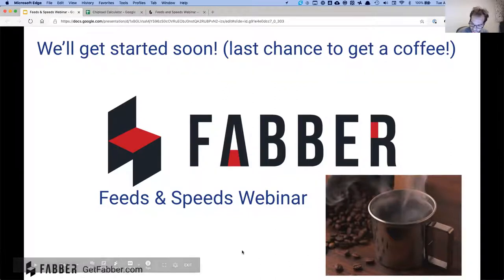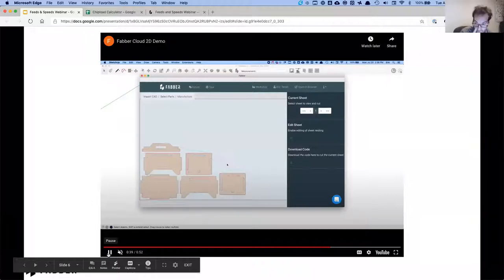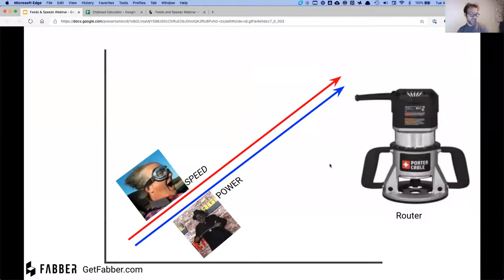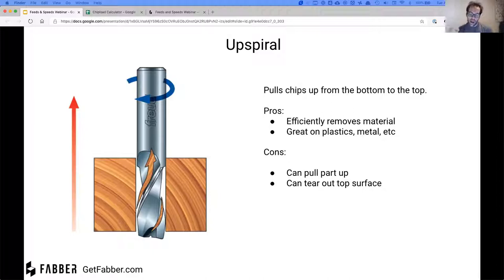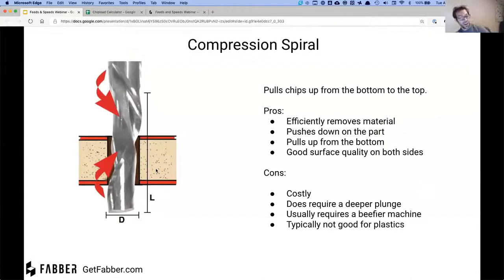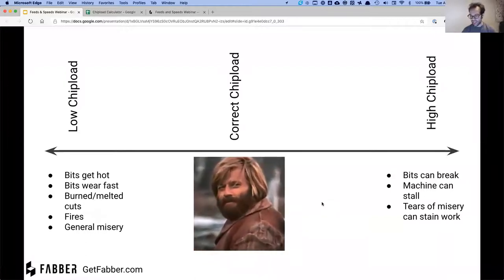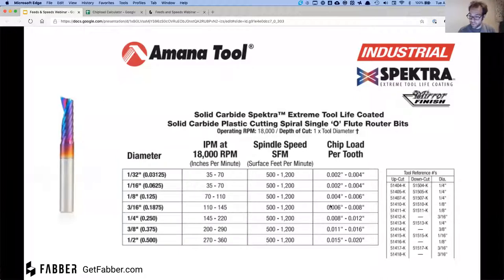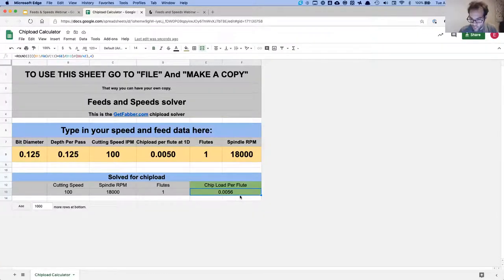Feeds and Speeds Webinar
In this Fabber webinar I talk all about how to figure out the right feed and speed for your CNC router.